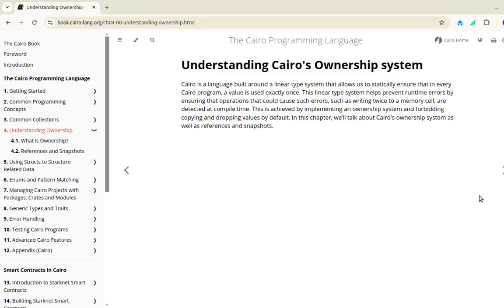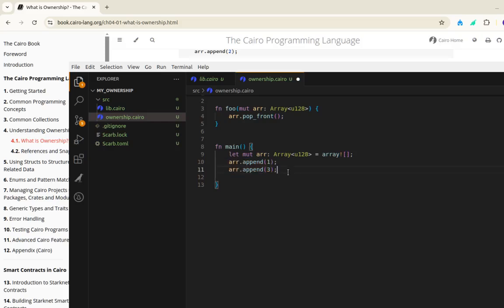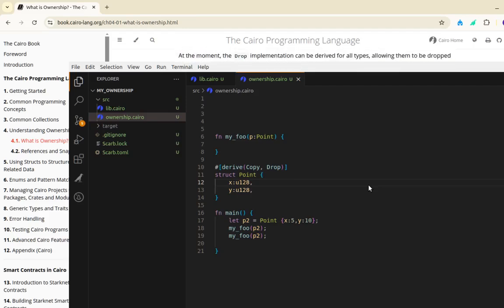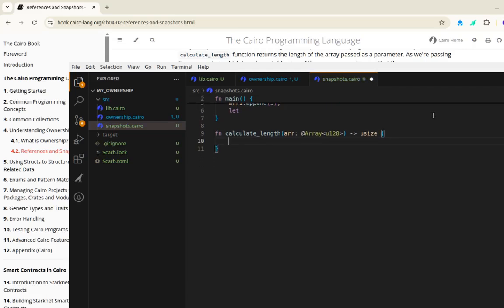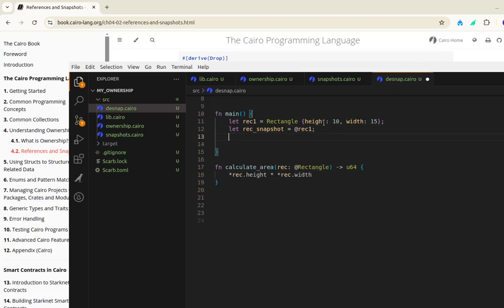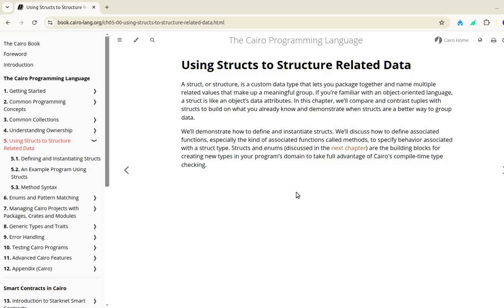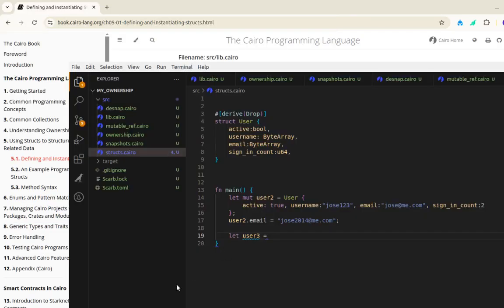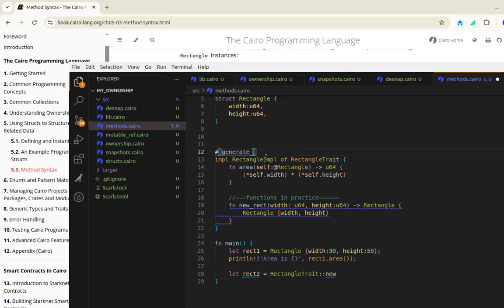The Starknet Kampala Basecamp Session 08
In this session, we continue to dive deeper into cairo programming language expounding on concepts such as the ownership system and more.